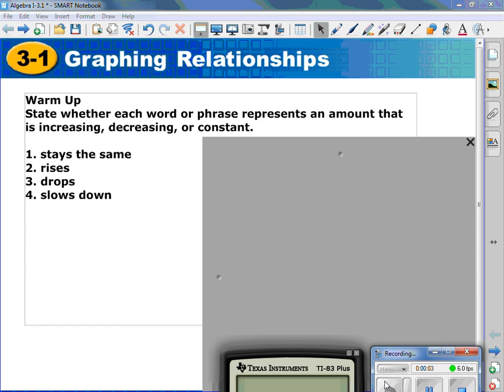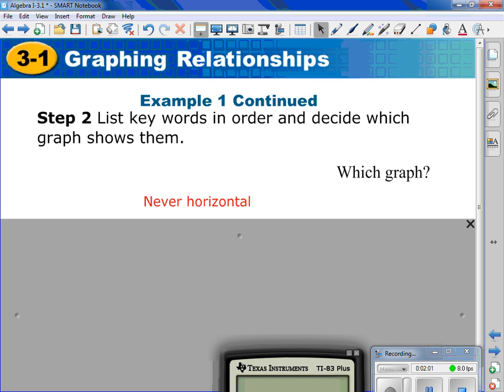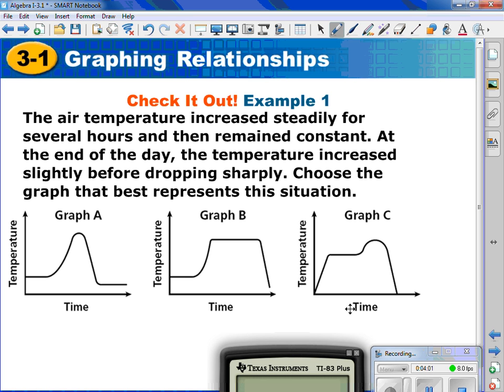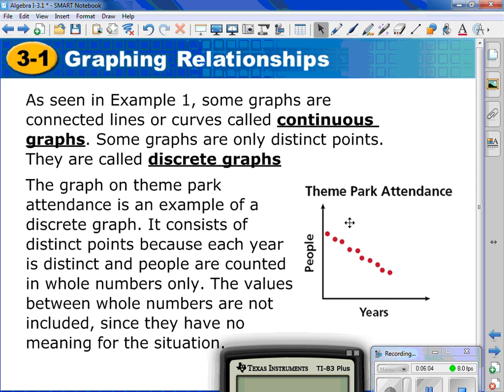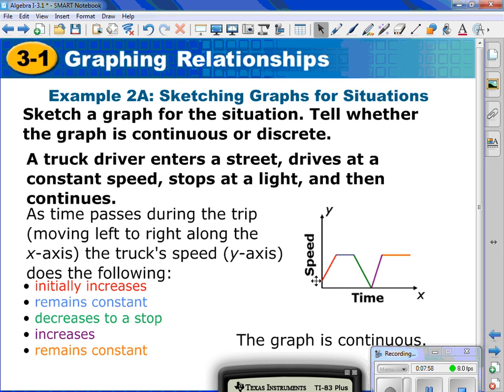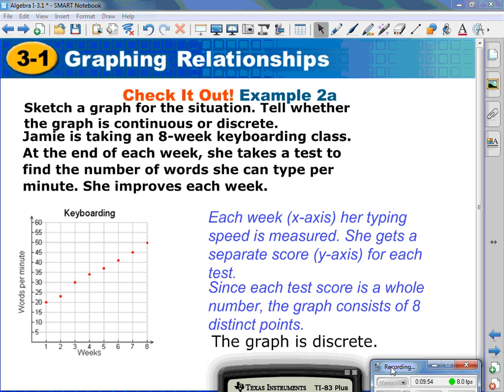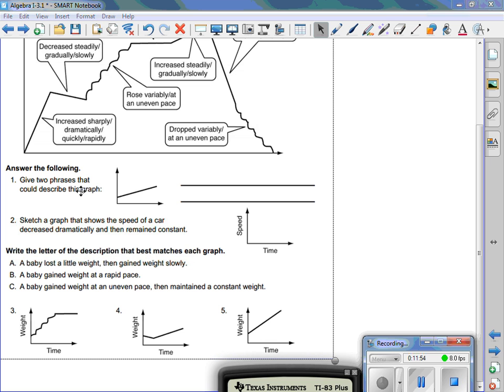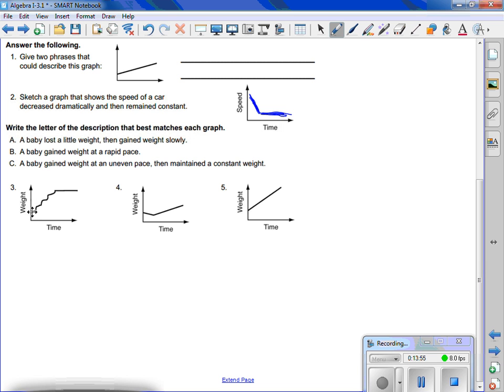Algebra I: 3.1 Graphing Relationships